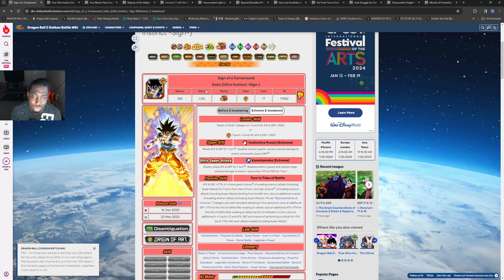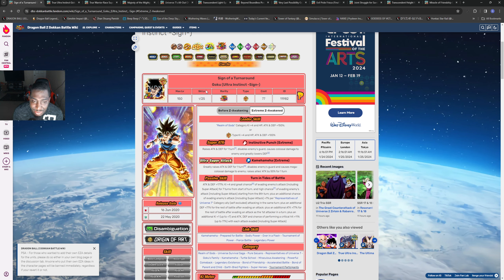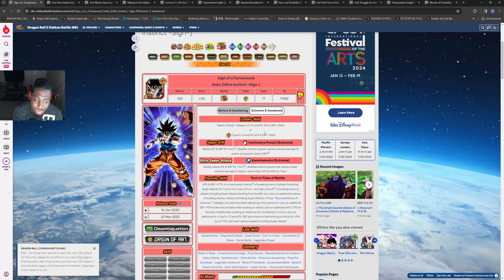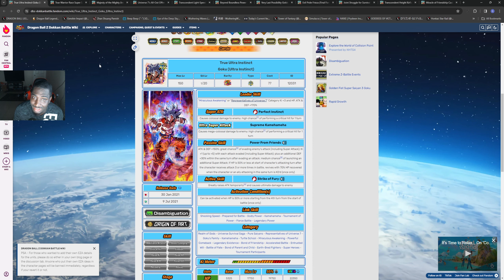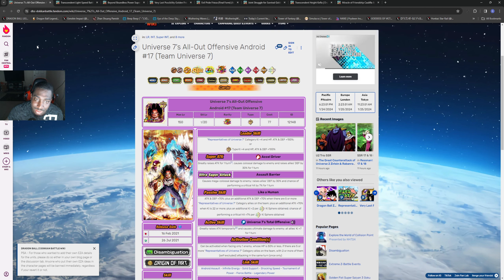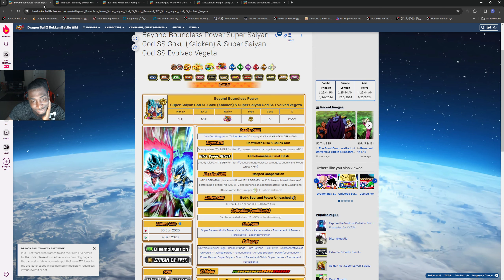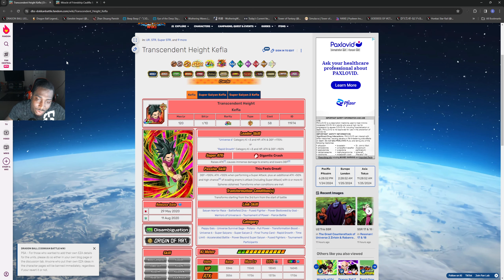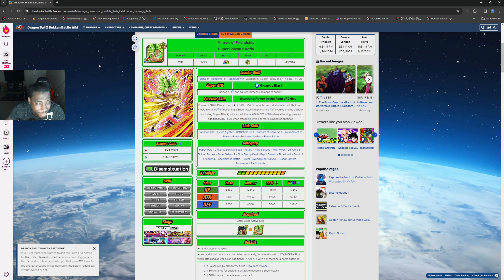(Dokkan Battle) FULL EZA DETAILS FOR LR STR UI SIGN GOKU!